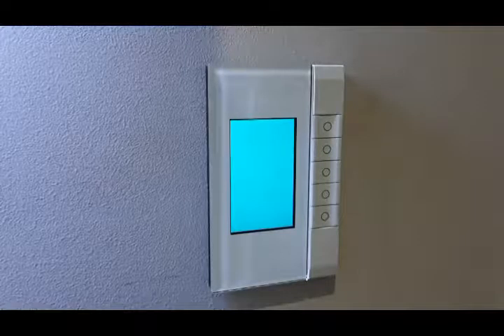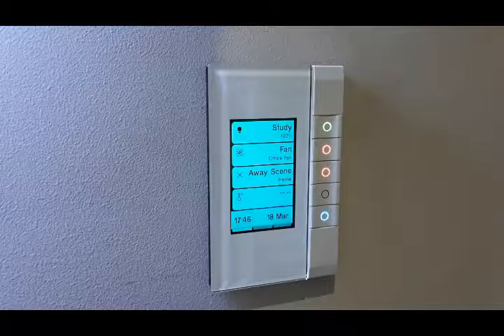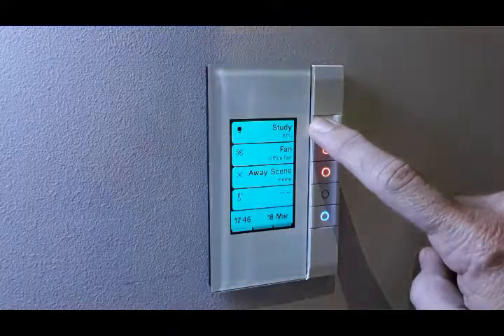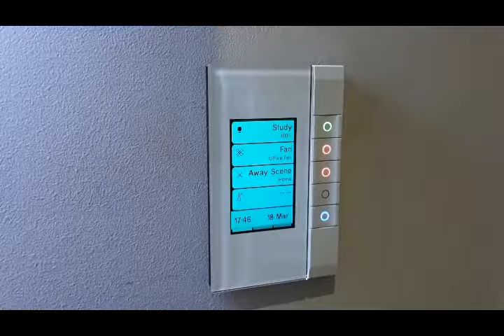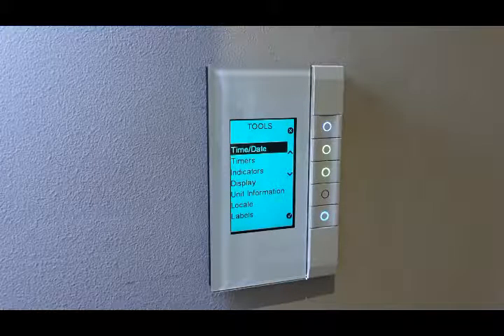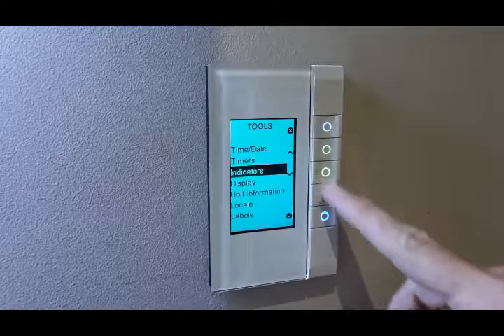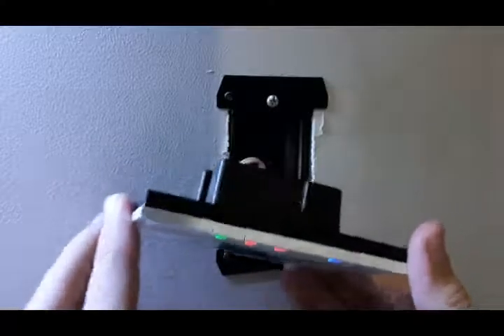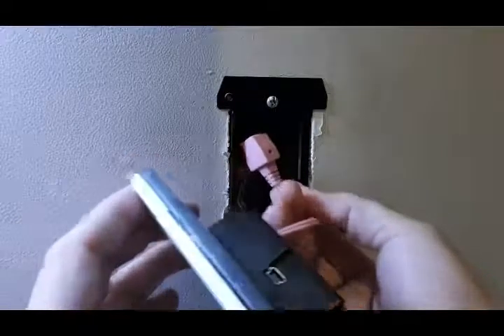Electrotek (Qld) eDLT Features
C-Bus eDLT